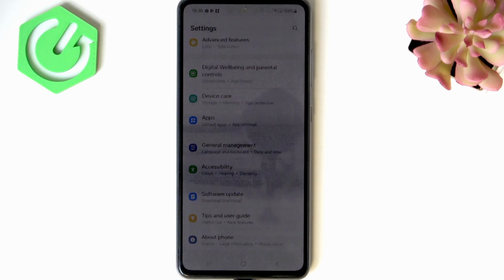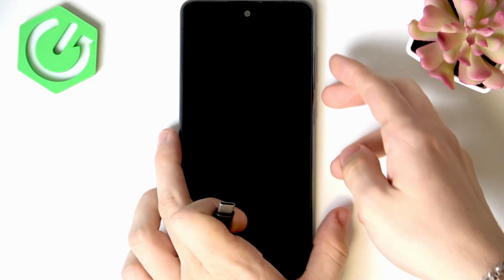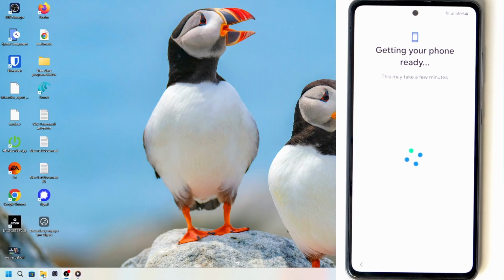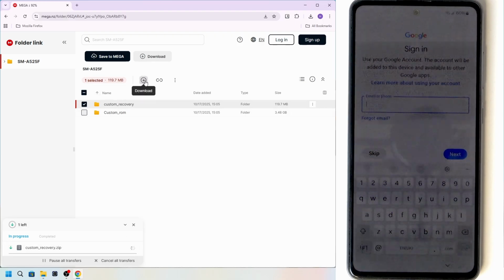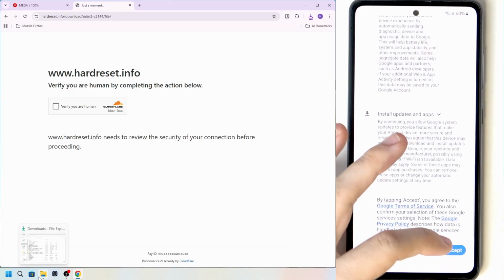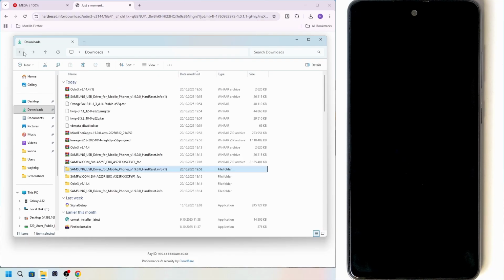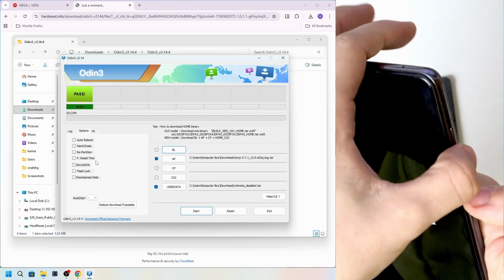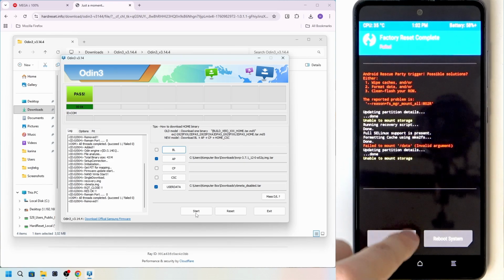SAMSUNG Galaxy A52 4G - How to Install Custom Recovery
In this video you will learn how to install a custom recovery on your SAMSUNG Galaxy A52 4G (SMA525F). We cover every step from unlocking the bootloader and enabling OEM unlock to preparing your PC, installing USB drivers, downloading the correct recovery file, and flashing it with the PC flashing tool shown in the video. The guide explains how to check your exact model, why data will be erased when unlocking the bootloader, how to enter Download Mode, how to load the recovery (AP) file and the VBMeta option, and finally how to boot into the custom recovery and perform the required wipes so the recovery works correctly. Follow the steps exactly and back up your data before you begin. This video is for SAMSUNG Galaxy A52 4G users who want to flash TWRP-like recoveries (files used here are for SMA525F) and need a clear, step-by-step walkthrough.

How to install custom recovery on SAMSUNG Galaxy A52 4G?
How to unlock bootloader on SAMSUNG Galaxy A52 4G?
How to flash TWRP or custom recovery on SMA525F (Galaxy A52 4G)?

0:00 Intro – what is custom recovery and what you need
0:40 Enable Developer Options & OEM Unlocking
1:40 Power off and prepare phone for bootloader unlock
2:20 Enter Download Mode to unlock bootloader and erase data
3:40 Quick phone setup (Wi‑Fi only) after bootloader unlock
5:00 Download recovery files and drivers (SMA525F files recommended)
7:30 Install Samsung USB drivers and restart PC
9:30 Open flashing tool (Adin/Odin-like) and load AP & VBMeta
11:30 Enter full Download Mode and start flashing (disable auto reboot)
13:30 Boot into custom recovery and perform factory wipe
14:30 Final reboot, tips, and recovery manual reminders